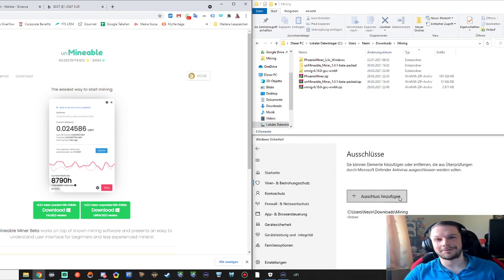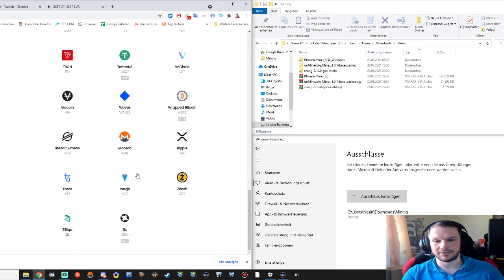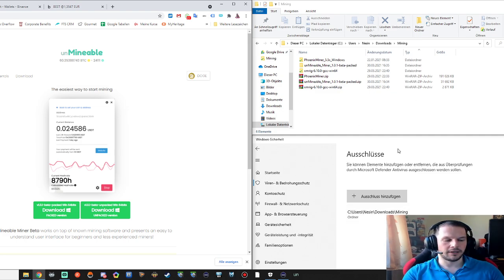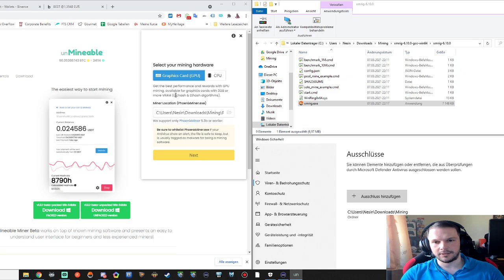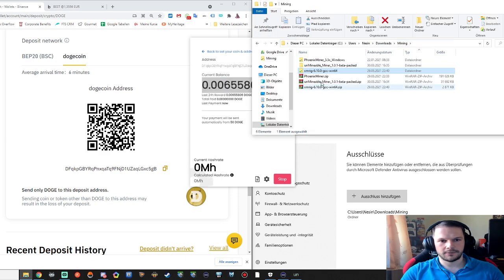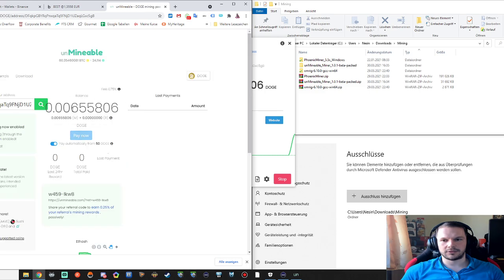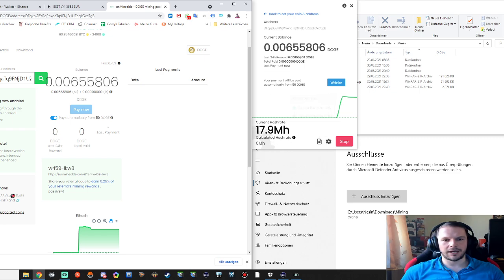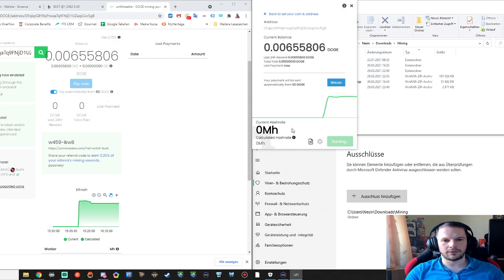DOGE, ETH and more Crypto Mining with unMineable - How to earn & produce crypto with your computer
This video has no sponsor, I just wanted to share this with you, because I love cryptocurrencies. 😊

So how to get a passive income by just turning on your PC? And no, this is not a scam. Just read through the comments and check by yourself. 😁👍

In this video I will explain you how easy it is to produce your own cryptocurrencies.
You can use multiple computers to speed up payouts on your wallet.

Unfortunately unMineable does not provide BEST or its rewards for Bitpanda yet. But you can set your Bitpanda Wallet for any Cryptocurrency like BTT, DOGE or BTC and swap it for BEST.

Wanna pay me a coffee on my DOGE Wallet? : DFqkpGBYRqPnxqaTq9FNjD1UZaqLGxc5gB

DOGE is worth 0.055 USD at the moment of this video's upload. best rewards bitpanda